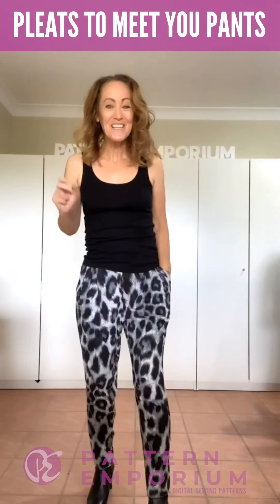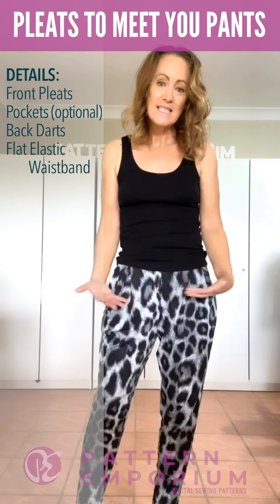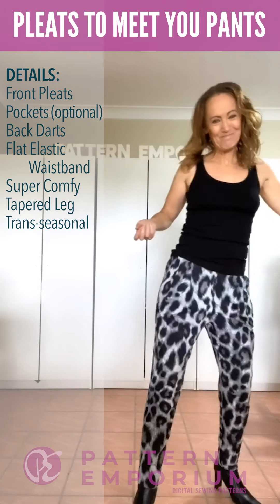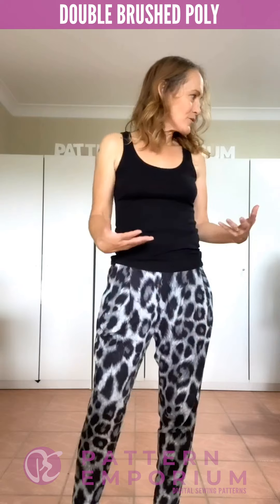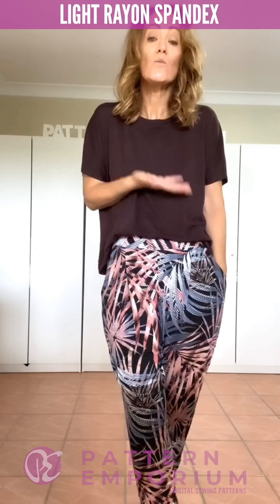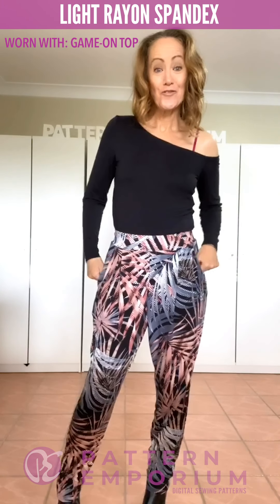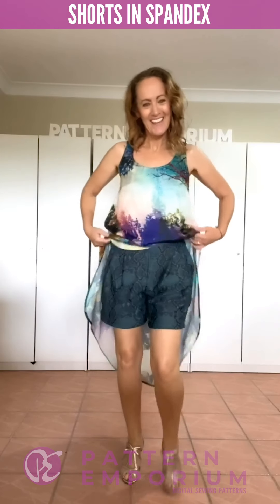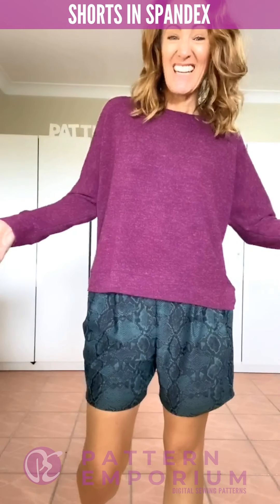What's In The Pattern | Pleats To Meet You Pants Sewing Pattern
In this video I show you the different features in the pattern - lengths, necklines, sleeves & silhouette - and lots of examples in different fabrics.

DETAILS:
These pants combine the comfort of your favourite home pants with the look of your wish list pants.
-Designed stretch knit fabrics
-Flattering & comfortable elastic waist
-Pleat front detail
-Pockets (optional)
-Shaped butt
-Relaxed crotch
-Tapered legs
-Shorts pattern hack

SIZE RANGE: Size AU6-24 (US2-20)
Hip/Seat: 85-135cm (33-53")

FABRIC & TRIMS:
-4-way stretch knit fabrics with drape.
-Not suitable for heavy fabrics with body.
-40mm (1.5") elastic.
-Option to customise waistband for other width elastic.

FABRIC SUGGESTIONS: Poly Elastane Jersey, Double Brushed Poly (DBP), Single Brushed Poly (SBP), Crepe Knit, Viscose Elastane, Rayon Elastane, modal Elastane, Bamboo Elastane, ITY, DTY.

PATTERN FORMAT: Digital PDF Pattern
PAPER FORMATS: A4, Letter, A0 Copyshop, Projector.
PRINT PATTERN IN: Adobe Reader
LAYERED: Yes
FABRIC TYPE: 4-way stretch knits
SIZE RANGE: AU6-24 (US2-20)
SKILL LEVEL: Experienced Beginner